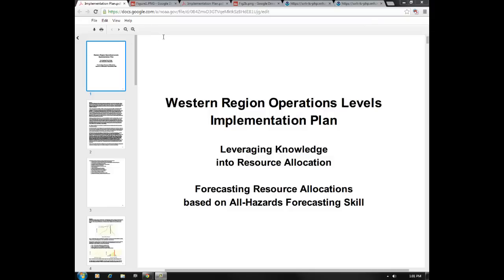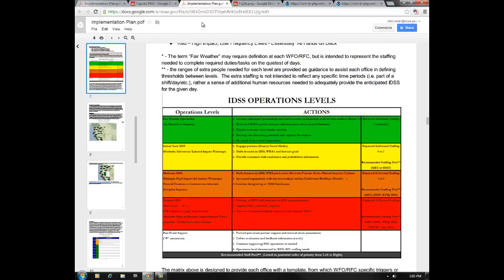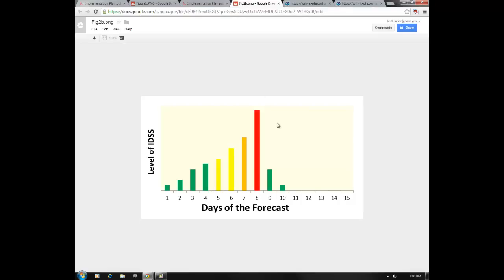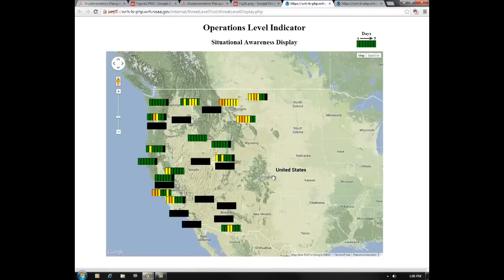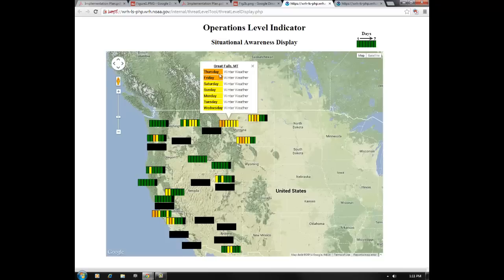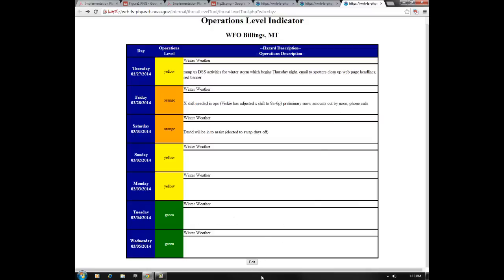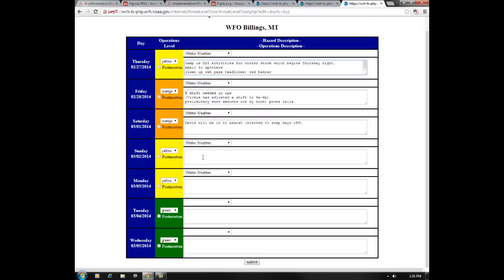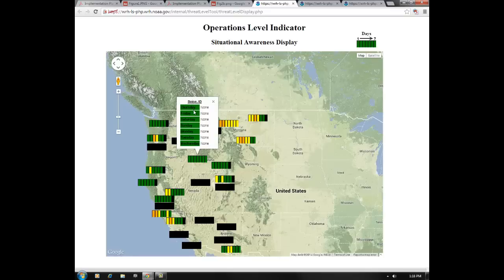Overview of Ops Level Tool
This video is intended to provide an overview of the Western Region Operations Levels and their use at WFOs_RFCs.